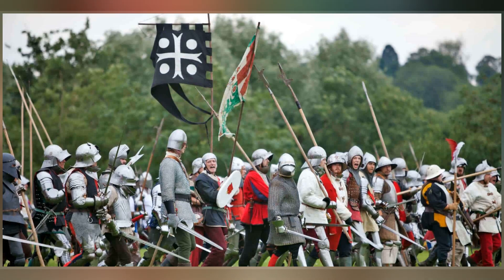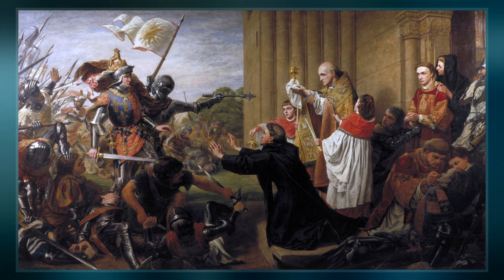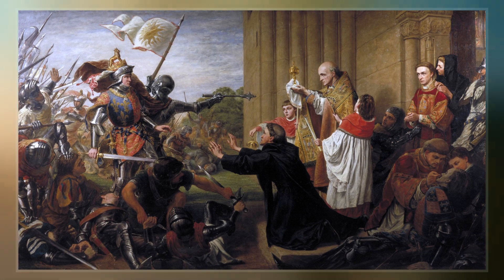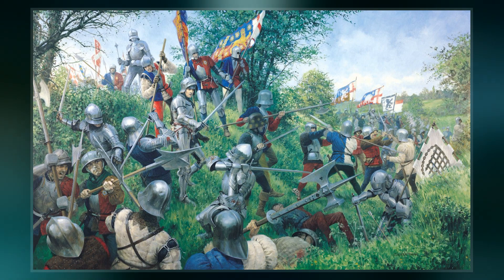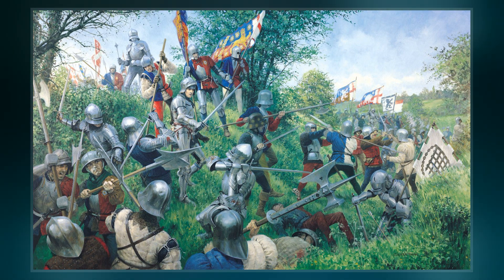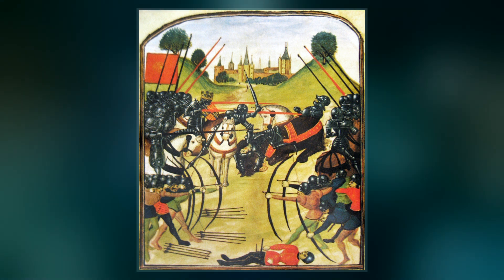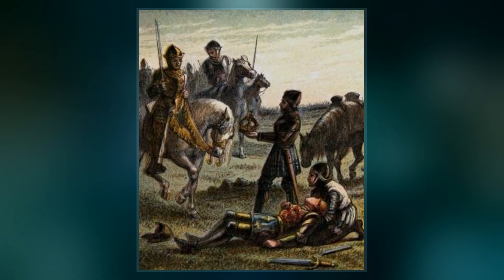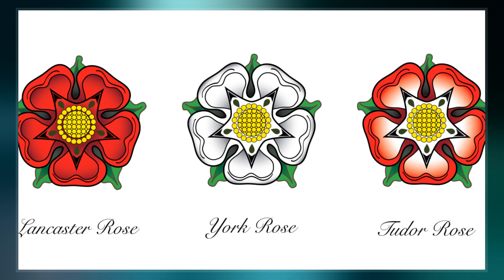Wars Of The Roses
The Wars of the Roses, known at the time and for more than a century after as the Civil Wars, were a  of civil wars fought over control of the English throne in the mid-to-late fifteenth century, fought between supporters of two rival cadet branches of the royal House of Plantagenet: Lancaster and York. The wars extinguished the male lines of the two dynasties, leading to the Tudor family inheriting the Lancastrian claim. Following the war, the Houses of Tudor and York were united, creating a new royal dynasty, thereby resolving the rival claims.